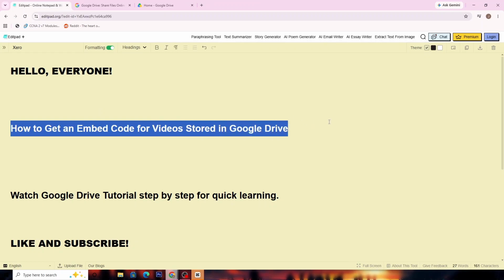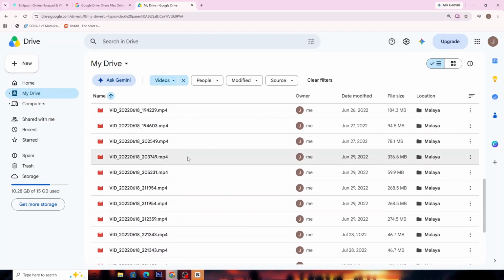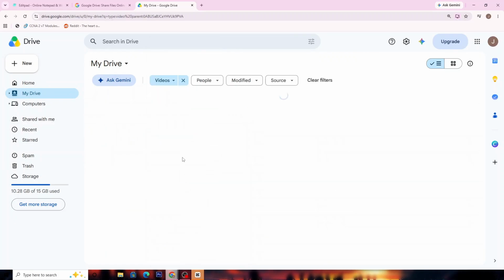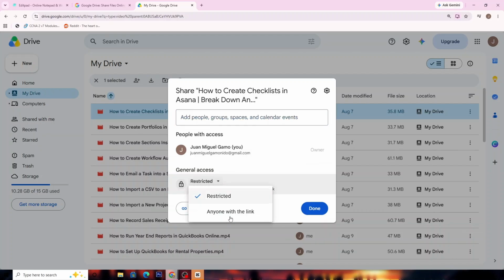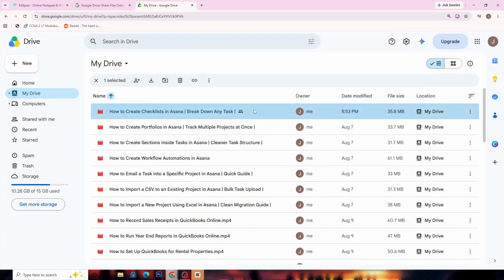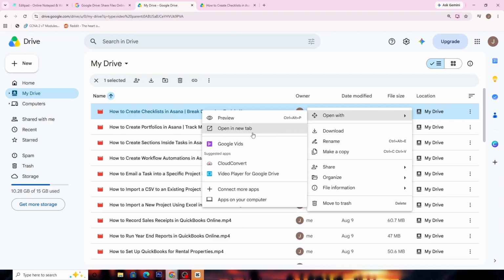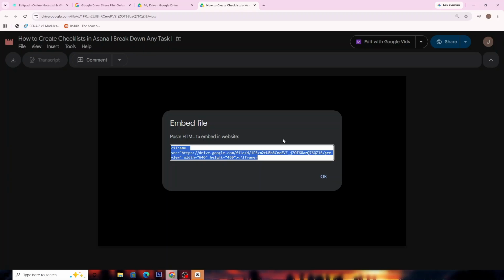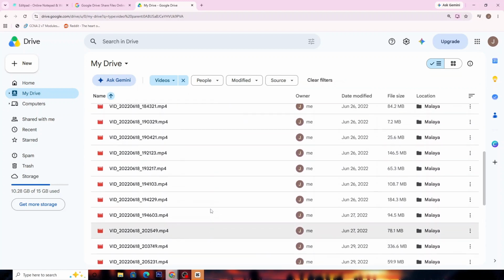How to Get an Embed Code for Videos Stored in Google Drive Easily 2026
In this video I have shown How to Get an Embed Code for Videos Stored in Google Drive Easily 2026.

In this tutorial, you will discover the straightforward steps to obtain an embed code for your videos stored in Google Drive. With just a few clicks, you'll be able to share your videos seamlessly on various platforms or websites. This quick and efficient process can help you embed videos for personal projects or professional presentations.

Understanding how to embed videos is crucial for enhancing your content delivery, especially for businesses looking to improve their online presence. For instance, educators can use embedded videos for interactive learning, while marketers can leverage this feature to showcase product demos on their websites. Mastering this function can significantly elevate your video sharing strategy.

Automation and integrations play an essential role in modern workflows. Knowing how to embed Google Drive videos can streamline processes, allowing you to focus on more critical tasks. Professionals and beginners alike can benefit from these techniques, enabling smooth collaborations or impressive presentations that captivate audiences effectively.

Perfect for content creators, educators, marketers, and anyone looking to enhance their video-sharing capabilities.

You'll learn:
- How to locate your video in Google Drive
- Steps to configure sharing settings for embedding
- The process of generating the embed code
- Tips for using the embed code on different platforms
- Best practices for ensuring video compatibility

0:00 Introduction
0:38 Finding Your Video in Google Drive
1:12 Configuring Sharing Settings
1:45 Generating the Embed Code
2:10 Copying and Using the Embed Code
2:30 Conclusion